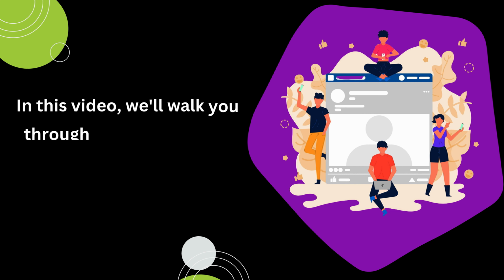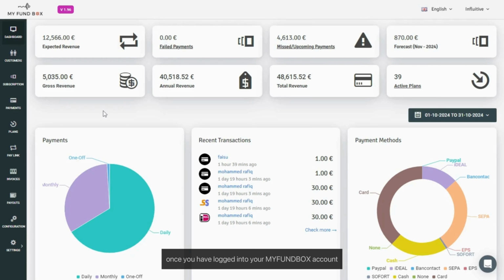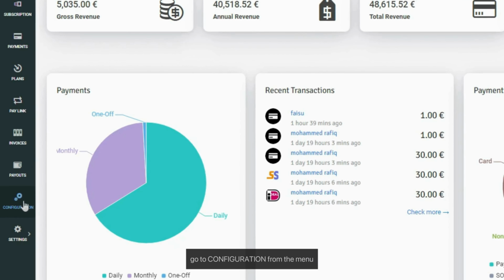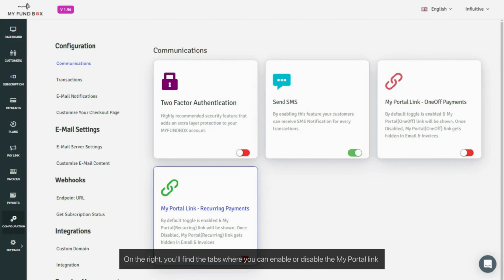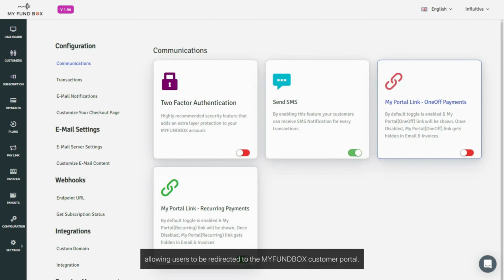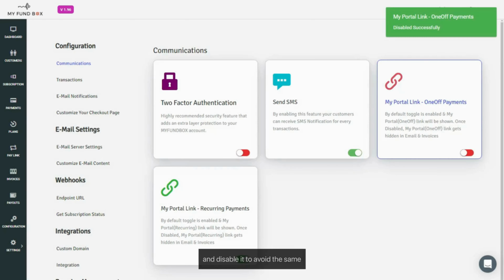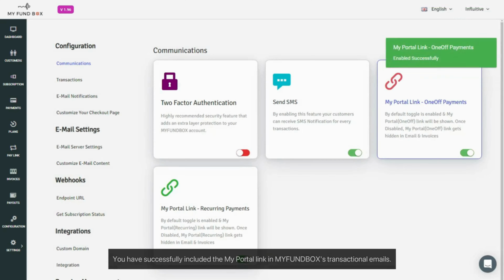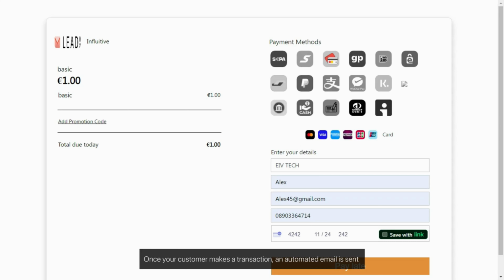How to Enable and Disable MY Portal Link in MYFUNDBOX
Learn how to easily enable and disable the MY Portal Link in MYFUNDBOX to manage customer access effectively. In this step-by-step tutorial, helping you streamline subscription management and improve user experience.